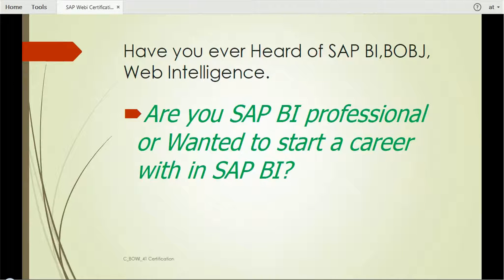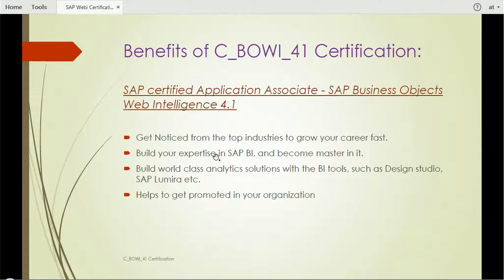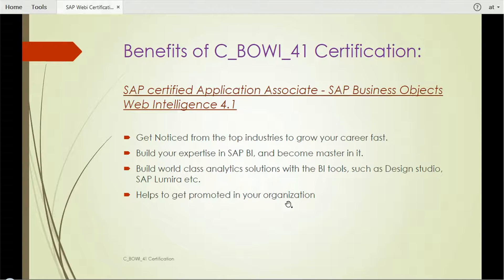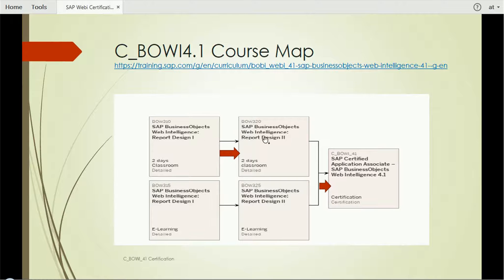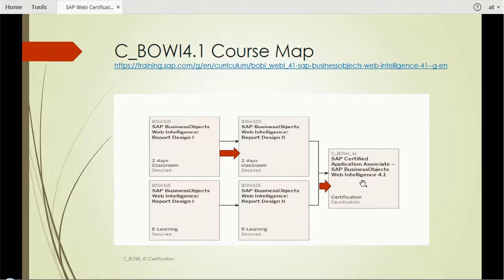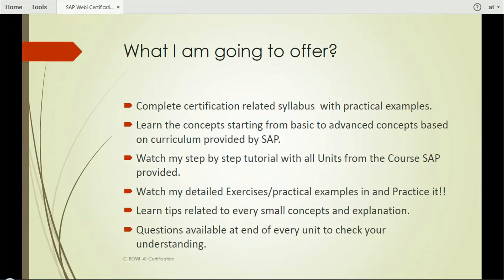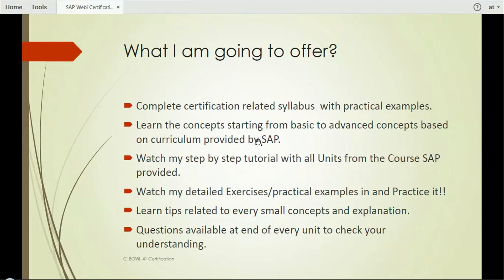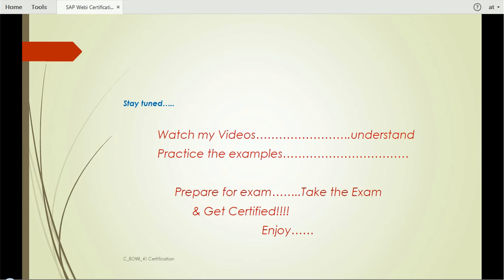SAP certified Application Associate - SAP Business Objects Web Intelligence 4.1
Do you want to get Certified in SAP BO? then watch my tutorials with practical examples:
SAP C_BOWI_41  Certification curriculum will be available and will make sure you be ready for the certification.